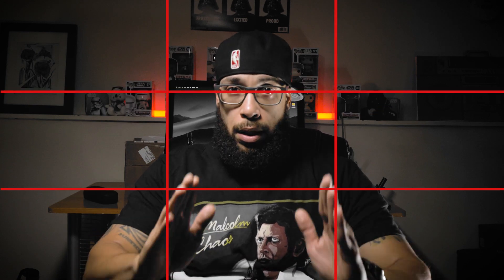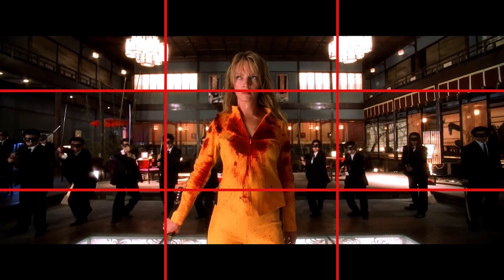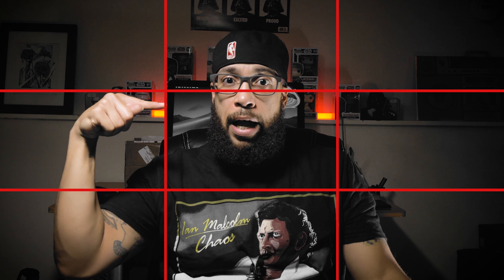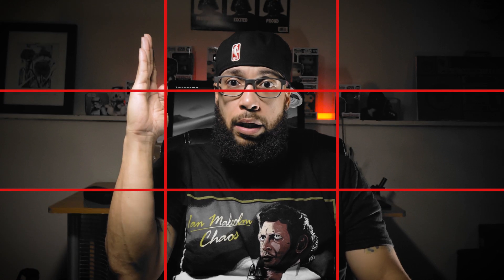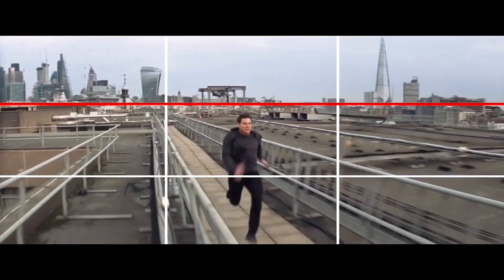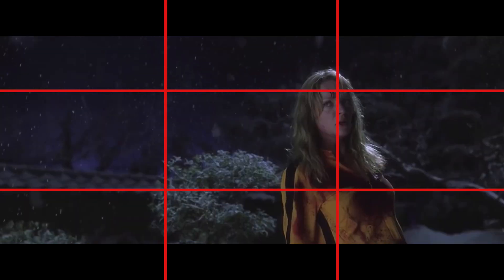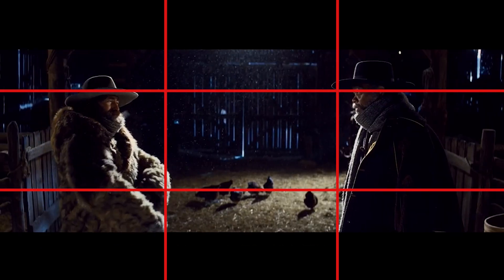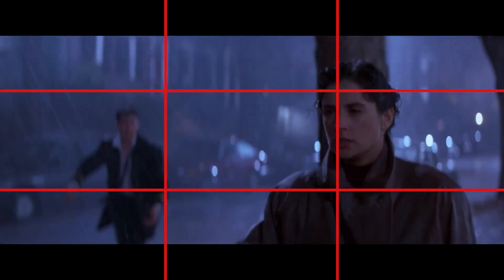The Best Tip For Cinematic Footage | Rule of Thirds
In this video, I discuss the BEST tip for CINEMATIC FOOTAGE. There are many aspects to achieving a cinematic look in your footage, and I feel the Rule Of Thirds is one of the most important.

The Best Tip For Cinematic Footage,
cinematic footage,
how to get cinematic footage,
cinematic,
cinematic film,
best film tip,
rule of thirds,
rule of thirds explained,
how to use rule of thirds